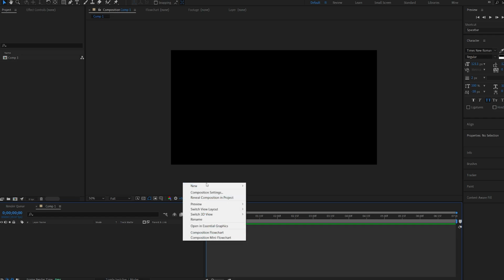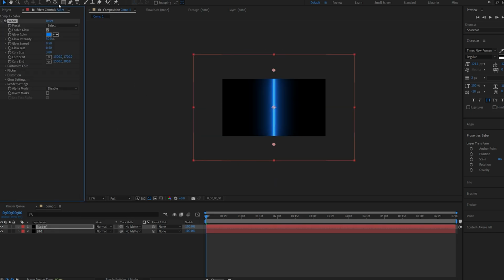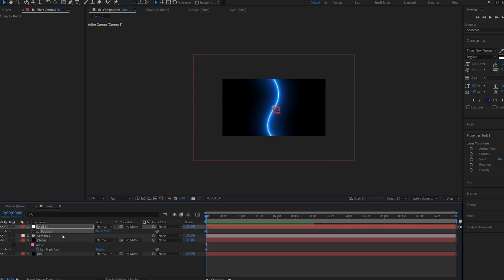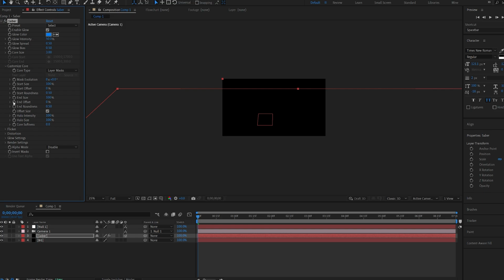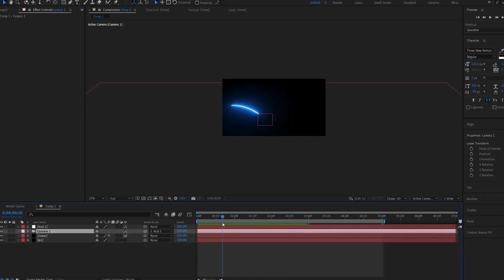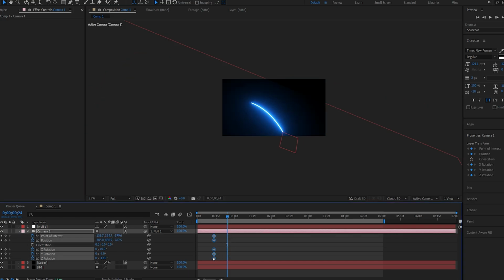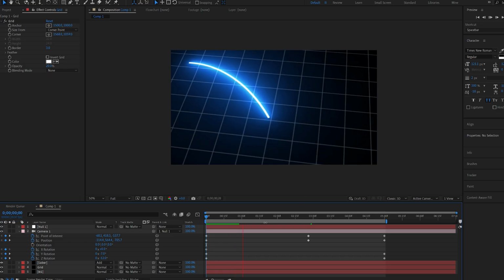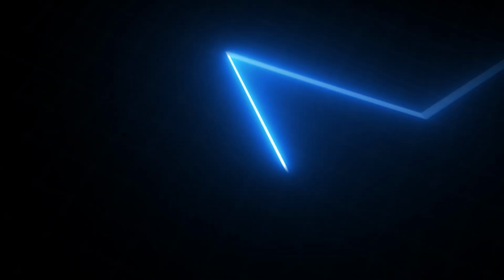Create Saber 3D Path Follow In After Effects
In this short tutorial i will show you how to create a 3d camera to follow any path you create using saber.

This is a pretty cool effect i often use for different graphs or close up of logo traces. Hope you found this helpful,

saber after effects tutorial text logo reveal animation plugin
glow path trace animate Map Route